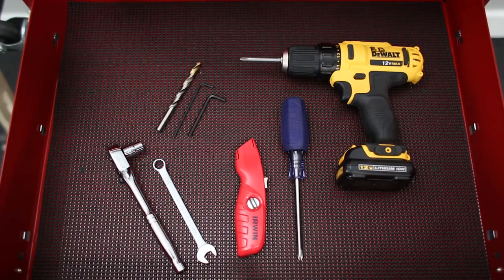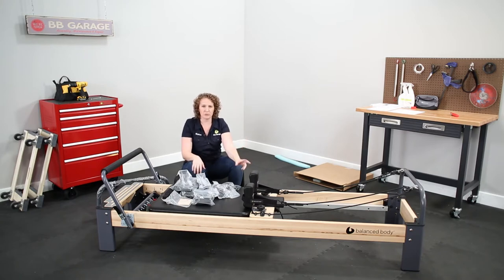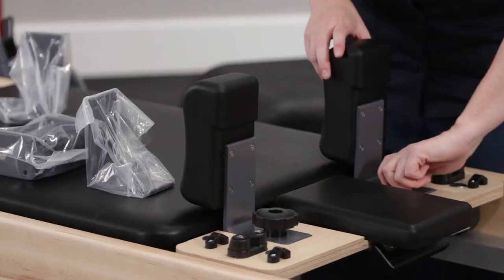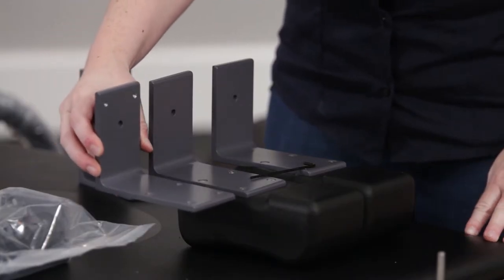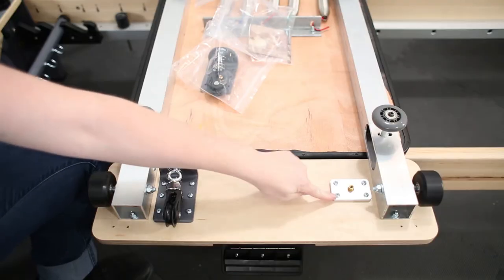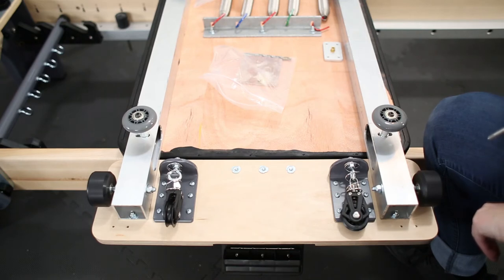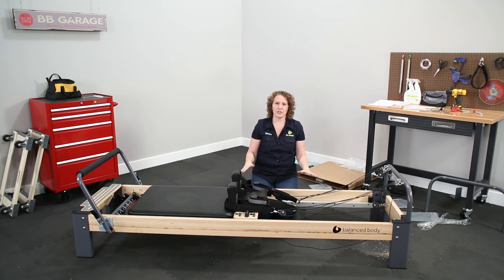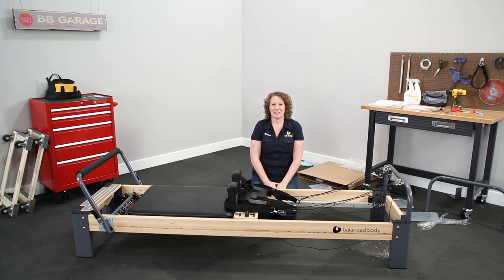Rialto Reformer - Montaż Konnector (bez wieży)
Jak zamontować Konnector w Reformerze Rialto bez wieży?